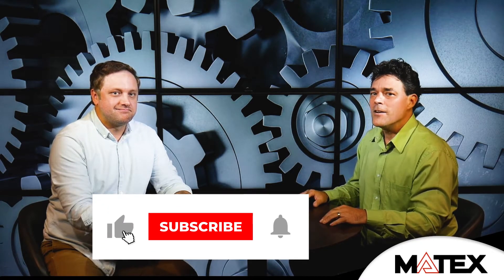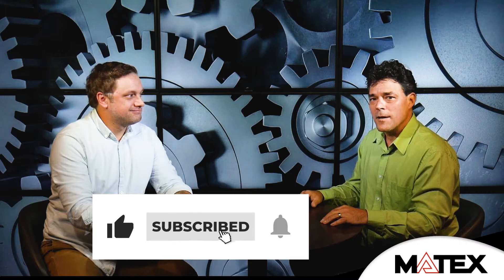Reducing Gear Backlash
Have you ever had your gears “backlash” whilst attempting to stop them completely? Well, you’re definitely not alone on this and we here at Matex Gears would like to explain how you can prevent this incident from taking place in order to properly execute your machines properly.